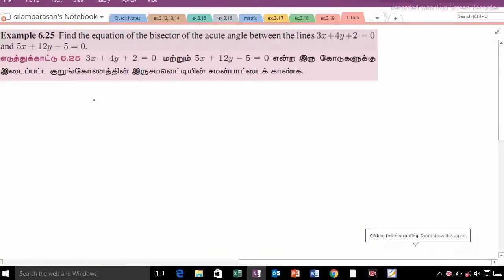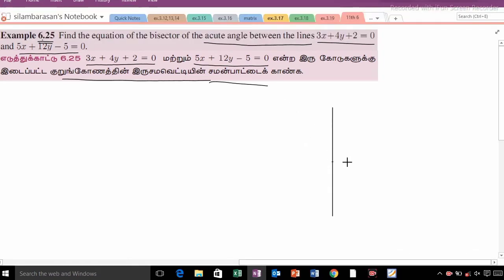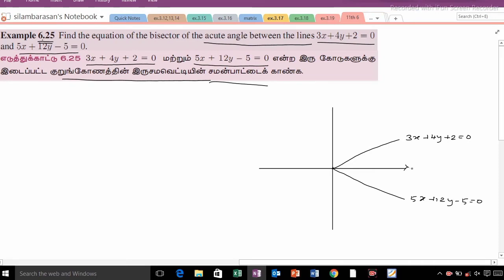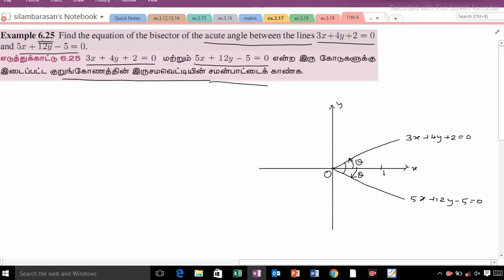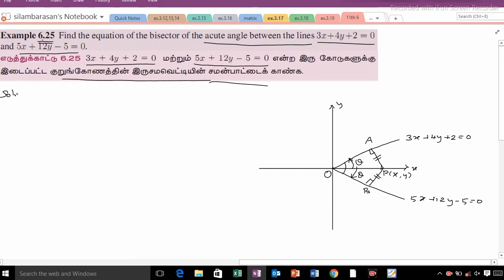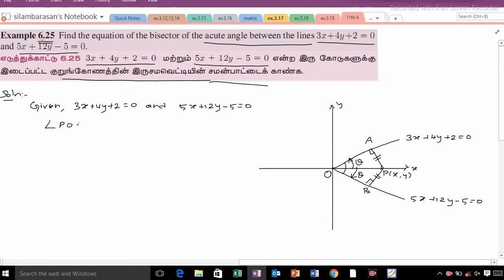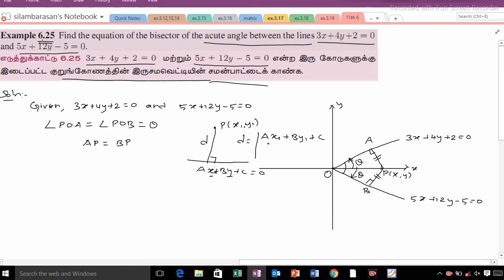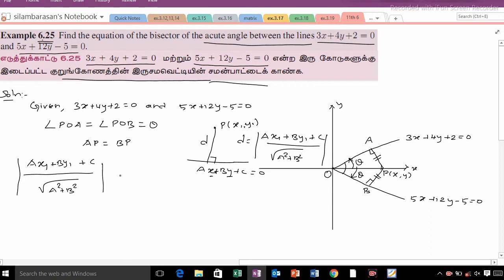TN11th maths|Example 6.25|Chapter 6|Two dimensional Analytical Geometry in tamil